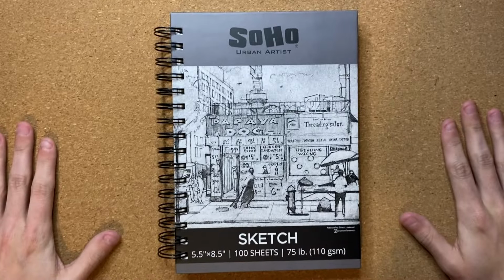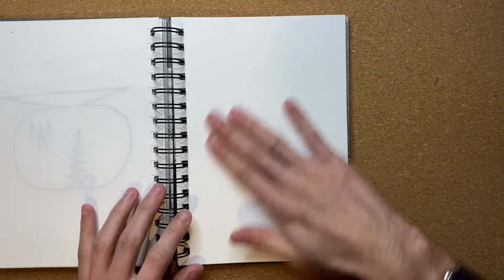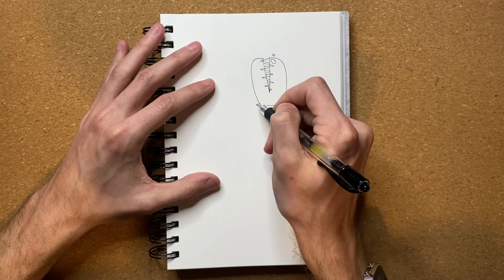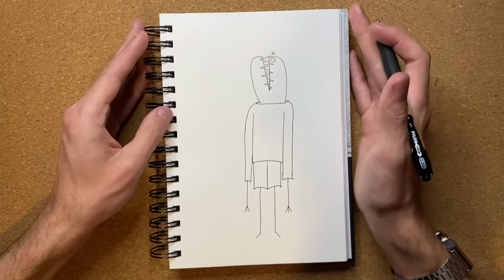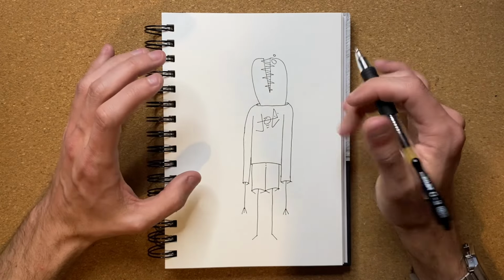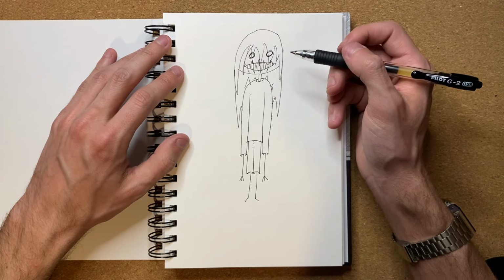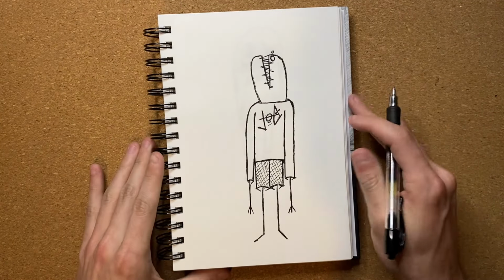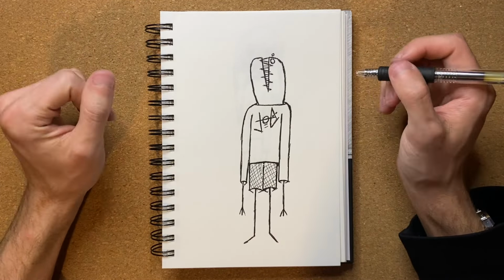Drawing a Fishman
Drawing a Fishman in a SOHO Urban Artist and with a Pilot G2 0.38mm Pen.